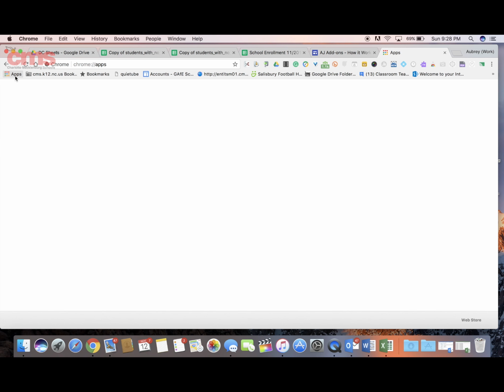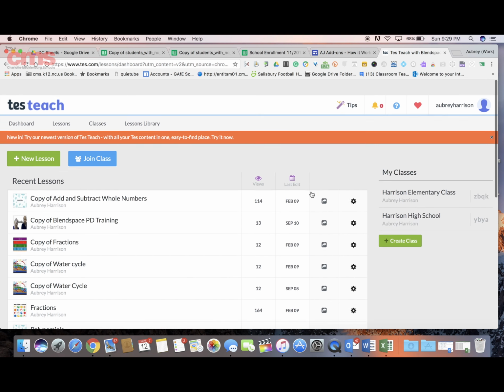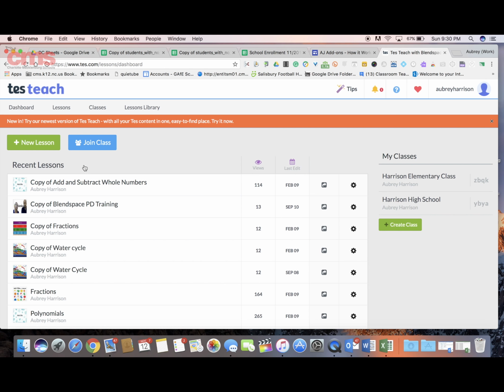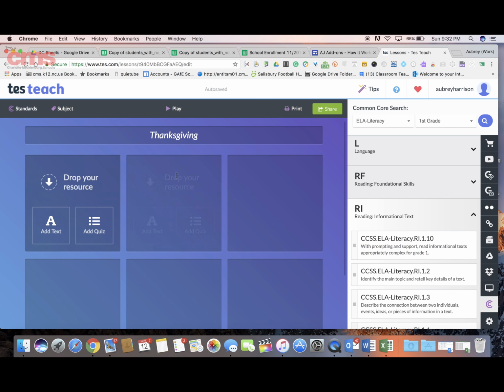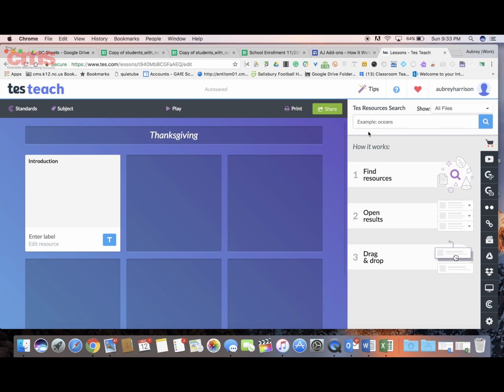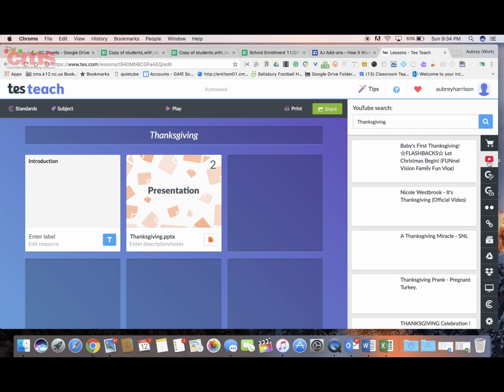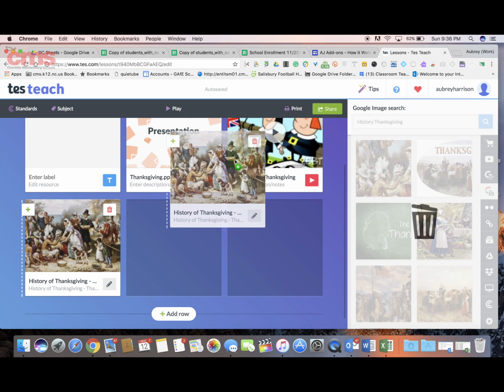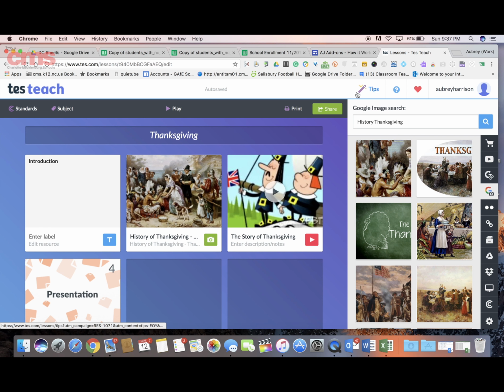App of the Week TES Teach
Build educational playlist with TES Teach (formally known as Blendspace)